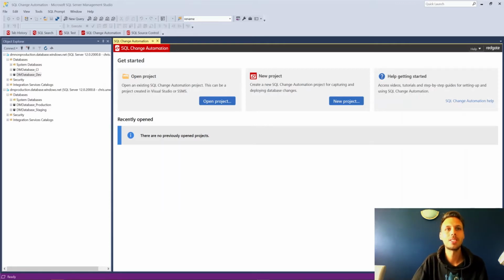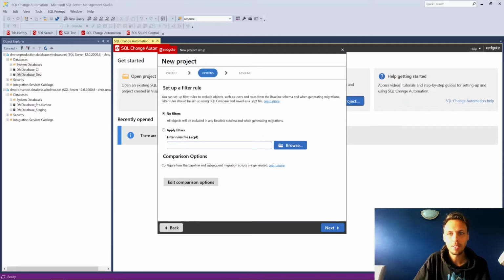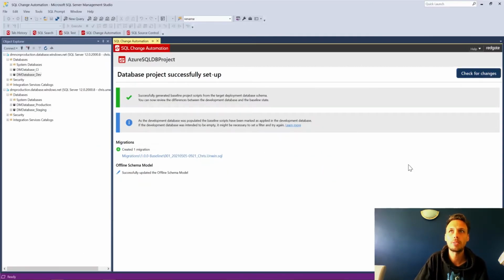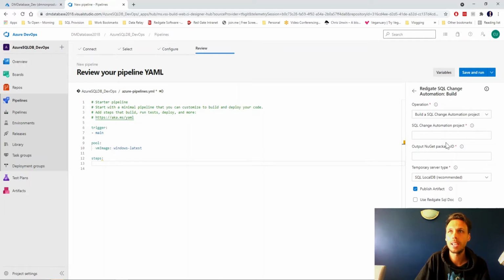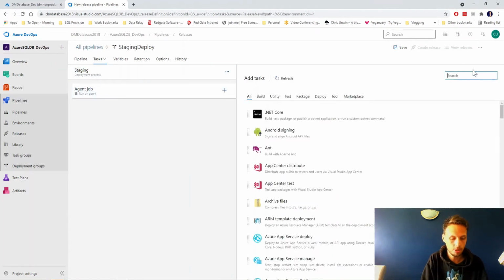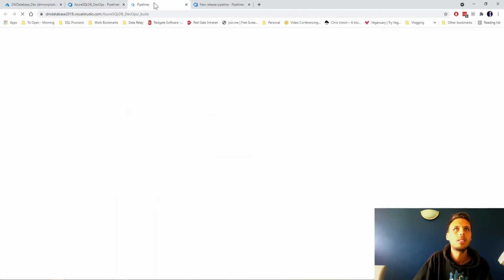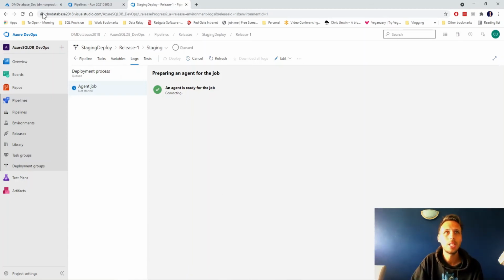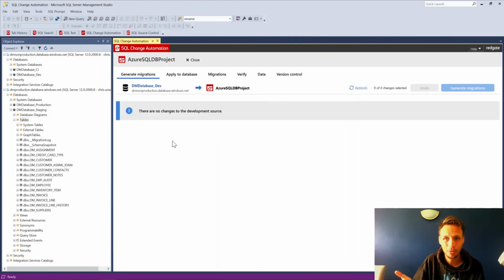The fastest SQL Change Automation, Azure DevOps & AzureSQL DB pipeline | Redgate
Is it possible to set up an end-to-end deployment pipeline from Dev through to Production in Azure DevOps, with SQL Change Automation and Azure SQL DB in just 10 minutes?

In this video, we hear from Chris Unwin, a Redgate Solution Engineer, as he tries to break the record for setting up a migrations-first pipeline with SQL Change Automation from Dev to Continuous Integration and finally, deployment.